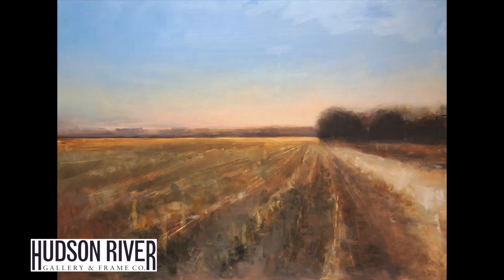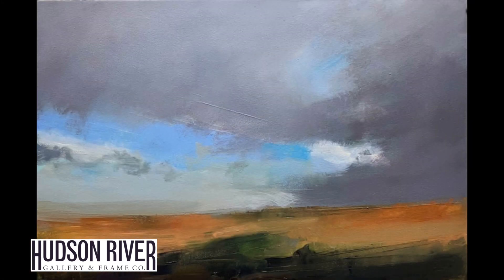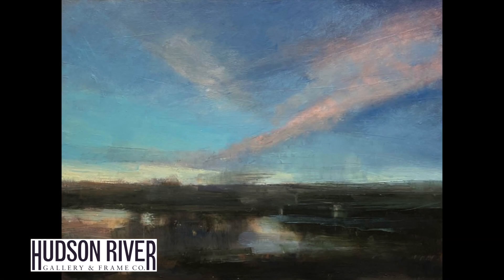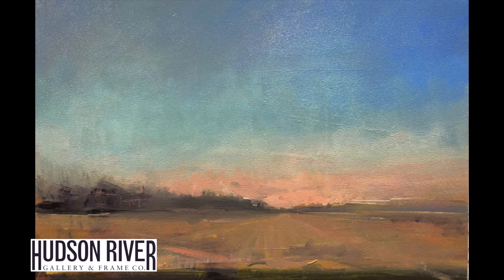Craig Albright Iowa Landscapes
Craig Albright's Iowa Landscapes exhibition runs at Hudson River Gallery in Coralville, Iowa from May 10th - June 15th. Craig talks with us about the recent transitions in his work in which he revisits themes from his earlier work through his more practiced eye. You can view the show in the gallery or via the website.

Craig Albright was born in Sioux City, Iowa in 1963. He received a B.F.A. in Drawing at the University of Iowa in 1991, and an M.F.A. in Painting from Indiana University-Bloomington in 1997. He has taught painting and drawing at Indiana University and Depauw University. His works are in the permanent collection of the Figge Art Museum, Davenport, IA and the Iowa City Public Library. Craig has resided in Iowa City, IA since 1998, where he paints, draws, and occasionally builds acoustic guitars.